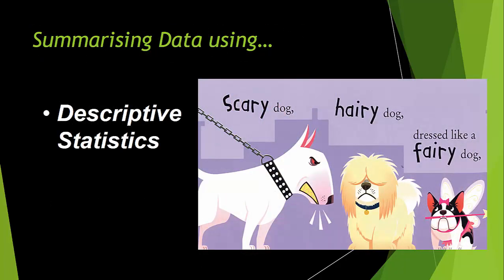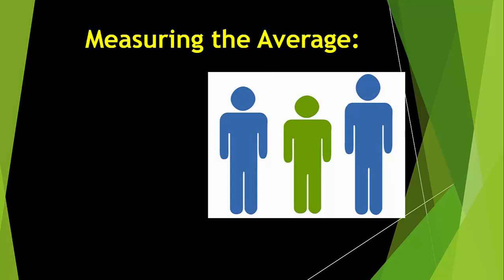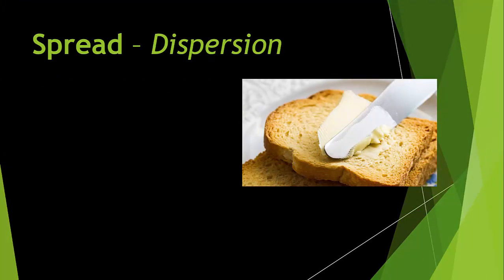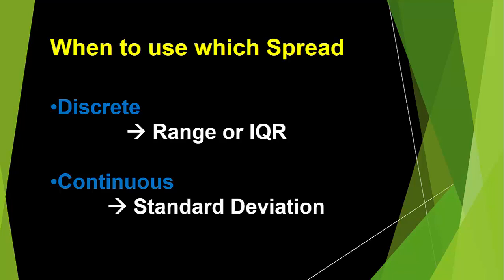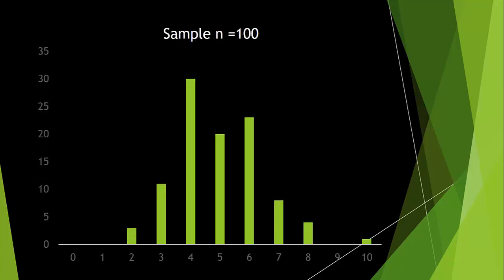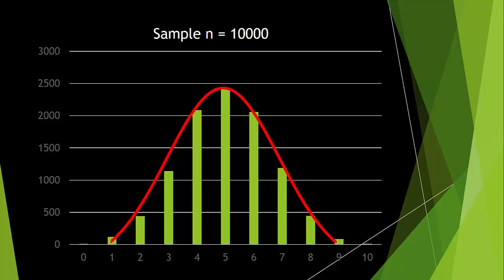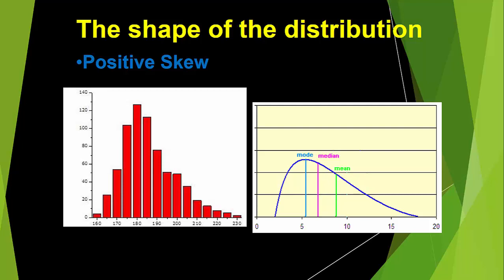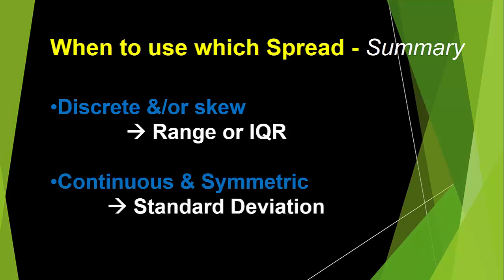2. Descriptive Statistics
An overview of the language and concepts behind basic descriptive statistics. The aim of this video is to help your understanding when reading research papers.